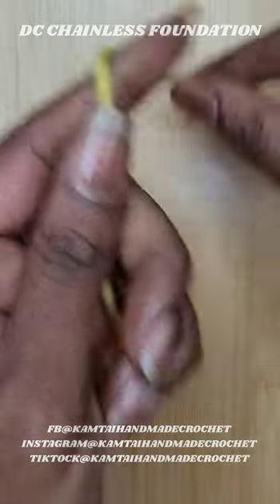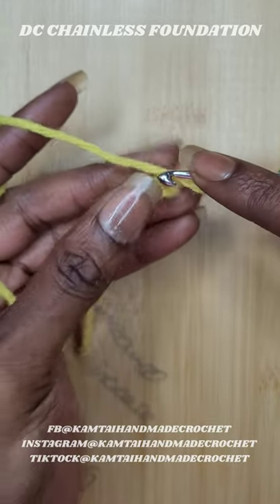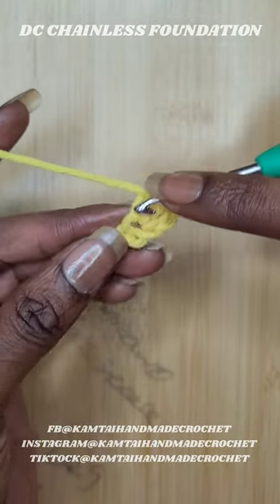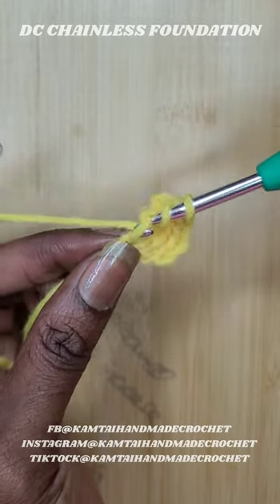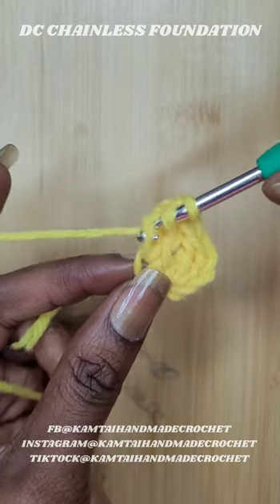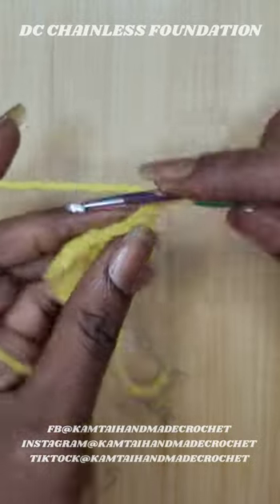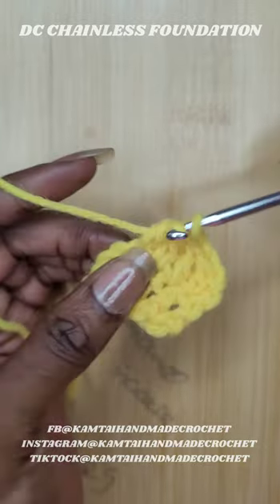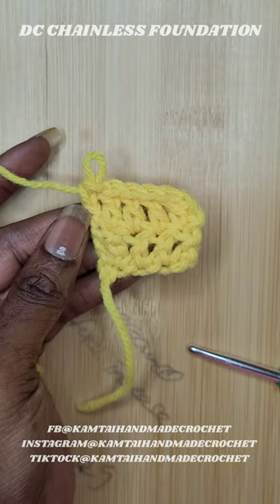DC CHAINLESS|FOUNDATION| HOW TO|NEW TUTORIAL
Let's learn another stitch. Making life easier and your work quicker, lets learn the dc chainless foundation stitch.